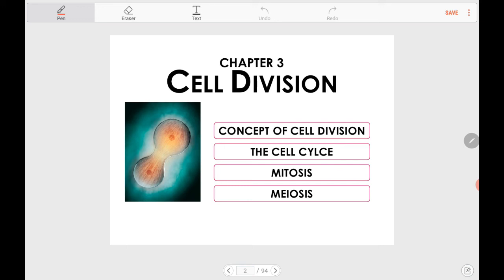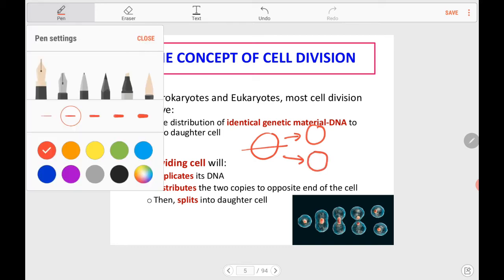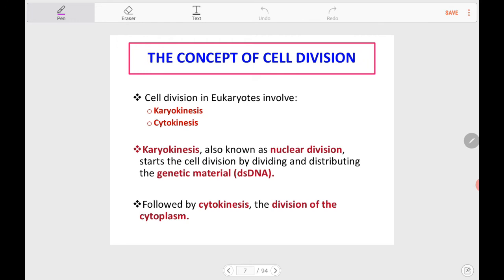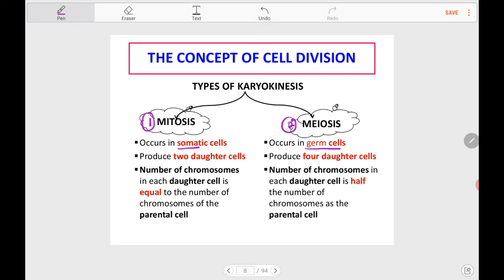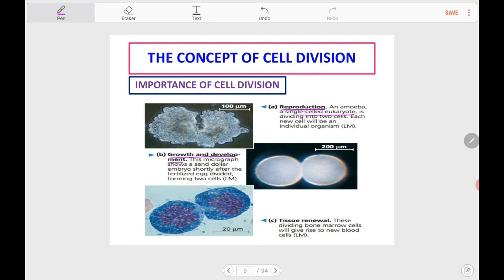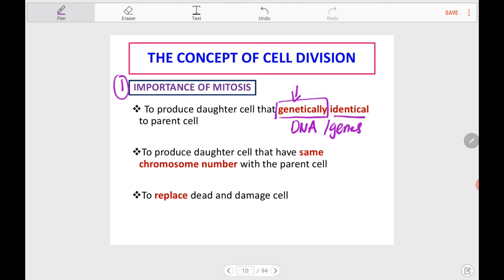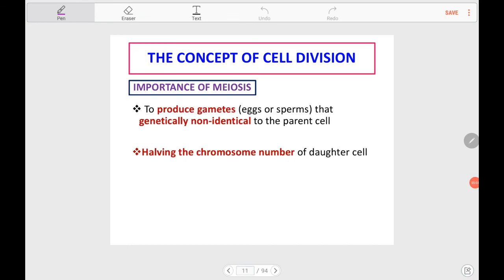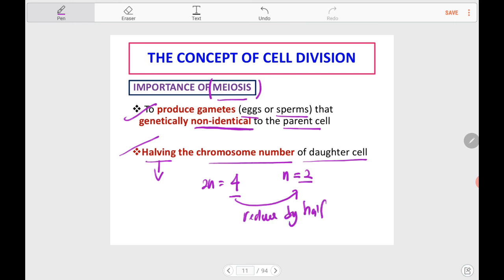3.1 The Concept of Cell Division